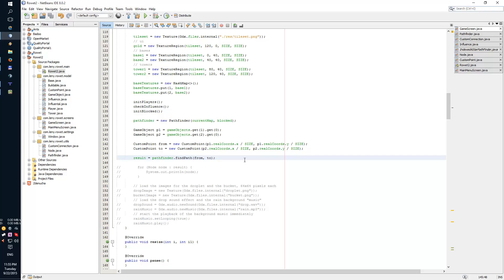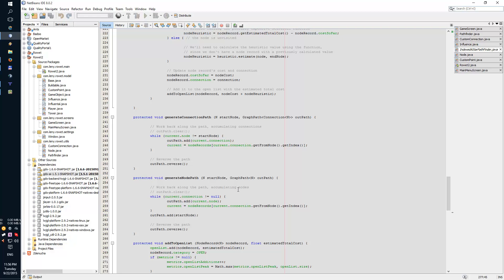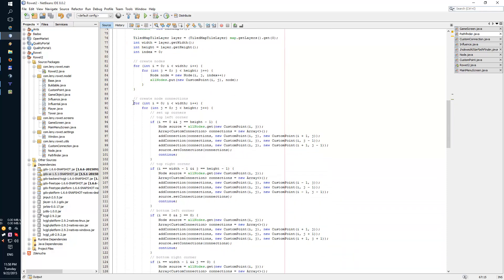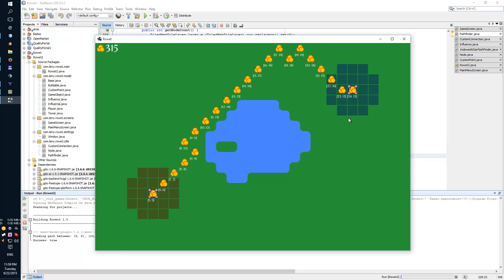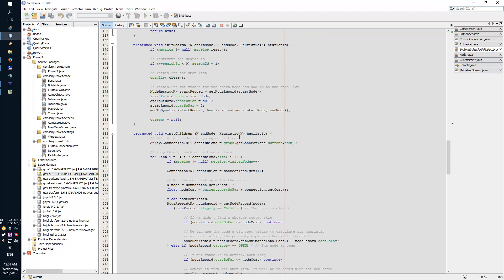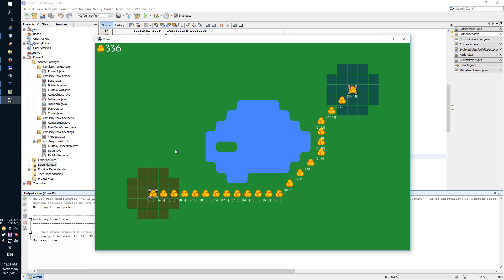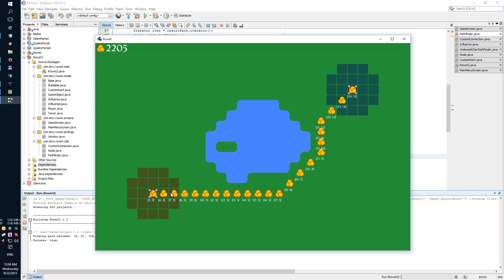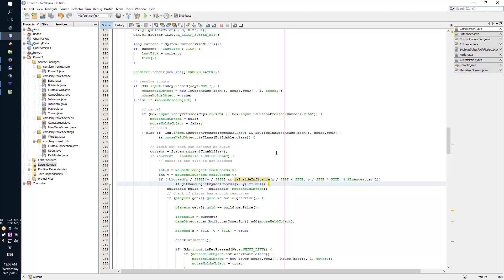Rowet - Java game development - libgdx - pathfinding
I've implemented a class that works with IndexedAStarPathfinding from libgdx. The next step is using it for the enemy ai enabling it to fight back.